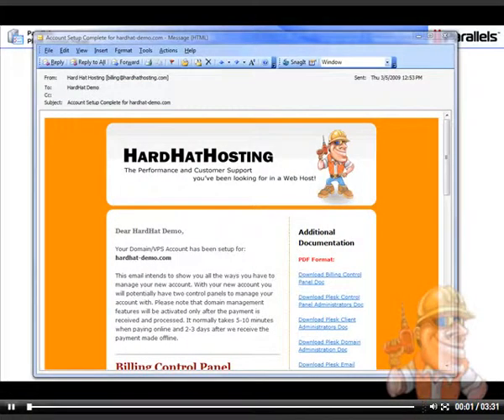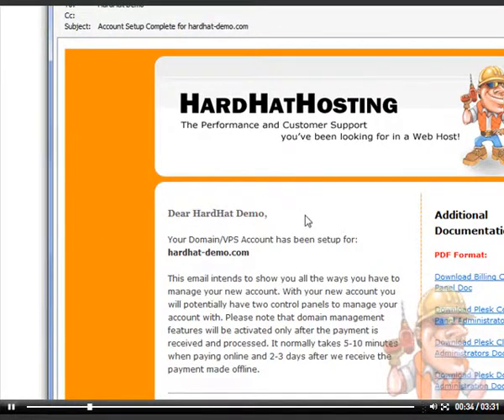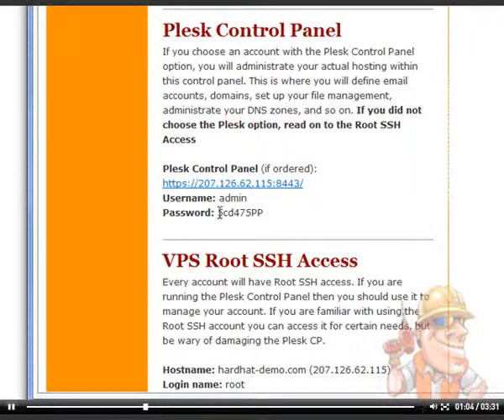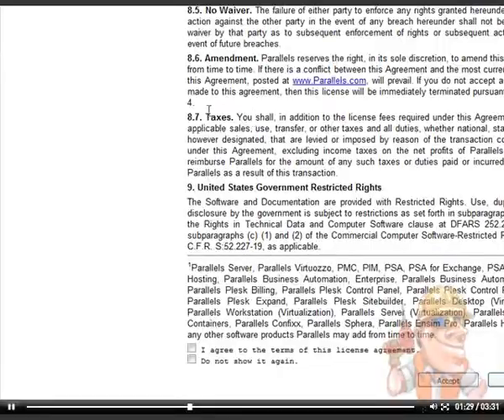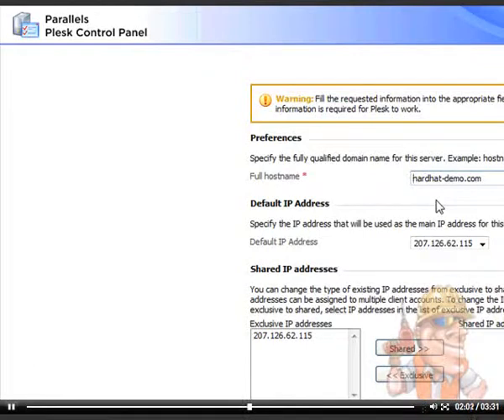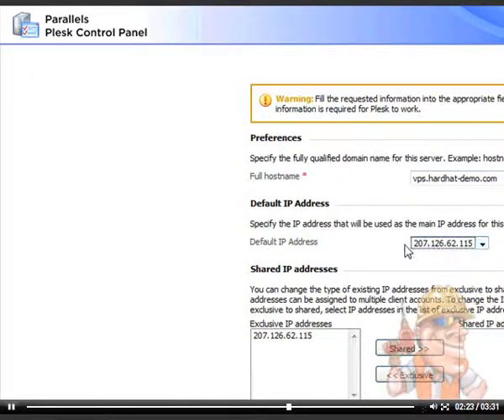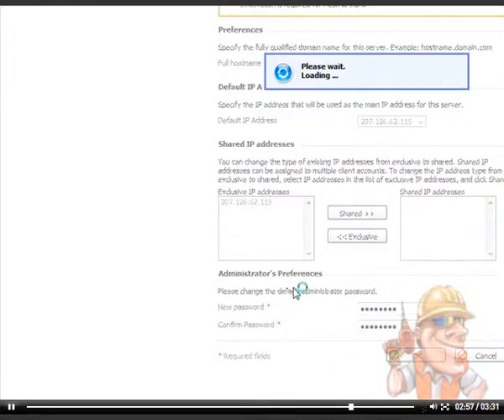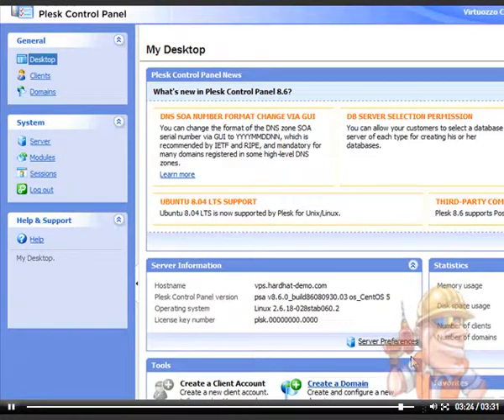How to log into Plesk Control Panel for the first time and initial setup.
for the best deals in managed hosting solutions.